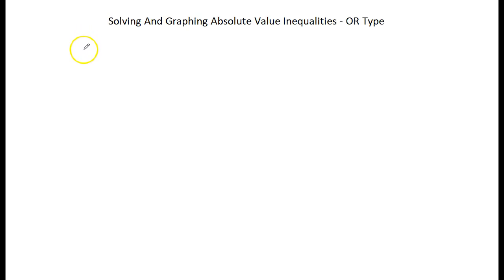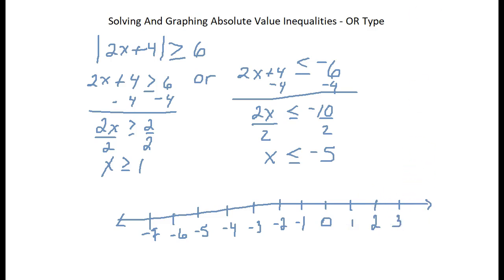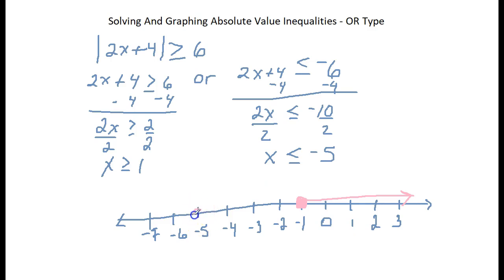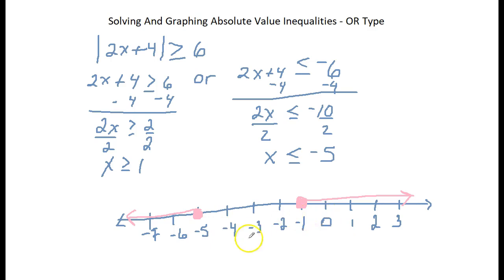Solving And Graphing Absolute Value Inequalities - OR Type